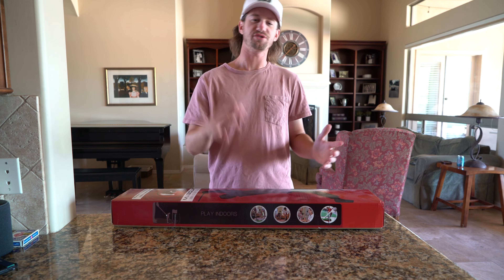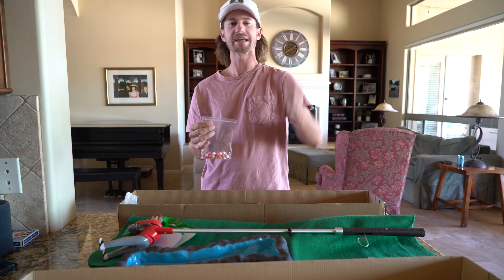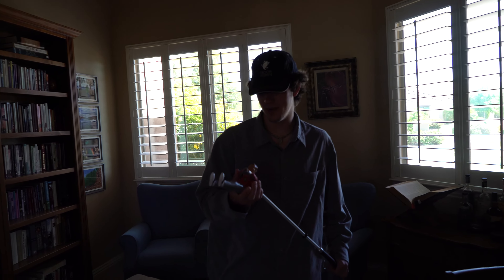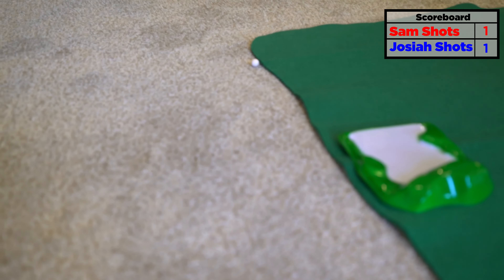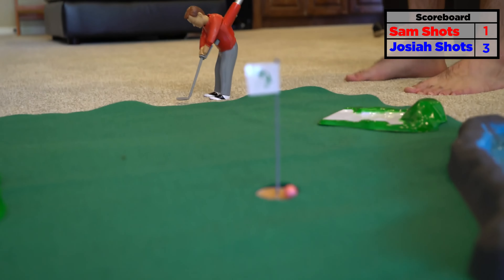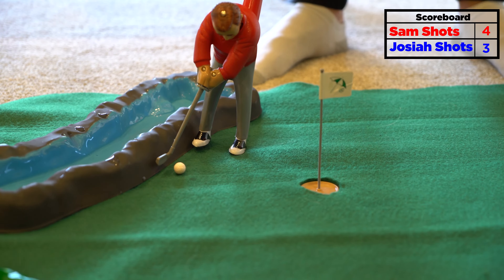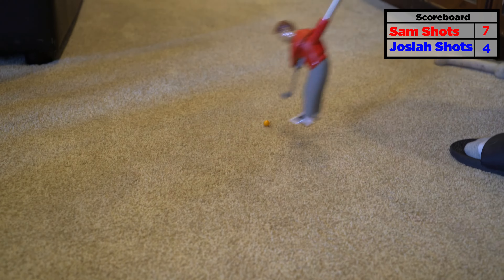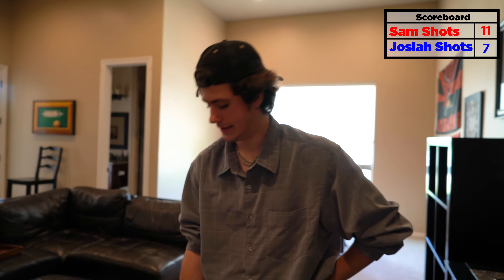EPIC MINI GOLFER ON A STICK GOLF MATCH!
This Mini Indoor Golf game was so much fun! GG's to Josiah, he was a pro!

pga pgatour pgachampionship pgachamp pgagolf pga365 pgapro pgaprofessional pgashow pgamemes pgawest pgatour2k21 pgajlg pgaawards pgaakademi pganational fpga pgajrleague pgacoach pgajuniorleague pgatourla pgaofamerica pgamerchandiseshow pgacatalunya pgainstructor pga2017 pgatourcanada pgatourgolf pga2019 pgagolfcoach pgavillage pgatournament pgacommons pgashow2020 pgafamily kpga pgashow2019 pgaclassa pgasweden pga2018 pgashow2018 pgainstruction pgatourchampions pgameme pgalatinoamerica pgafrance pgaaustralia ー pgadragons pgacanada pgacatalunyaresort pgatourlive pga2k21 pgareach